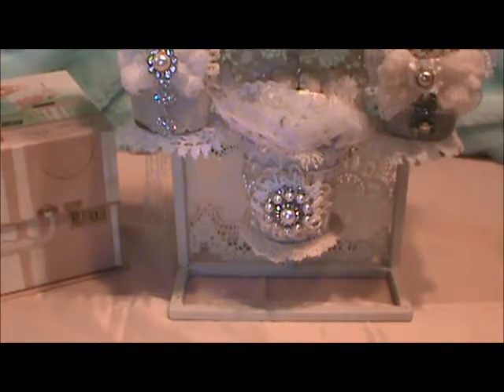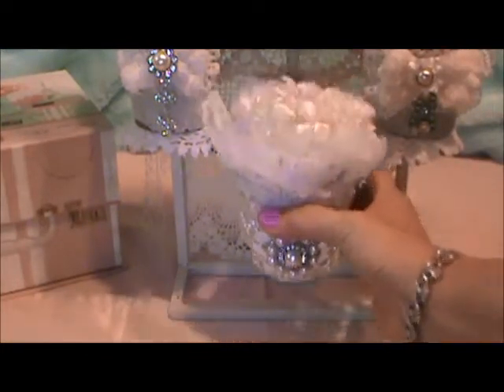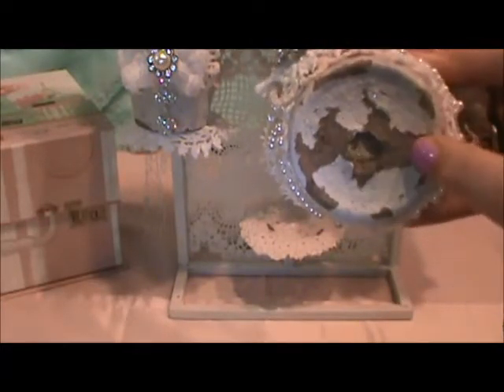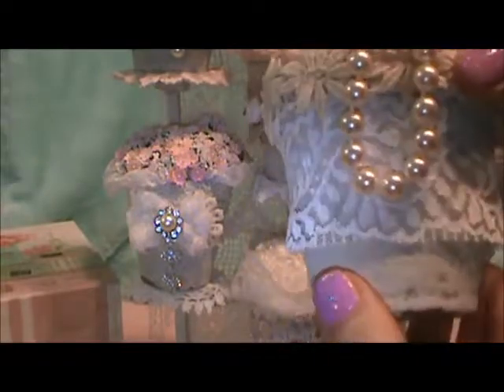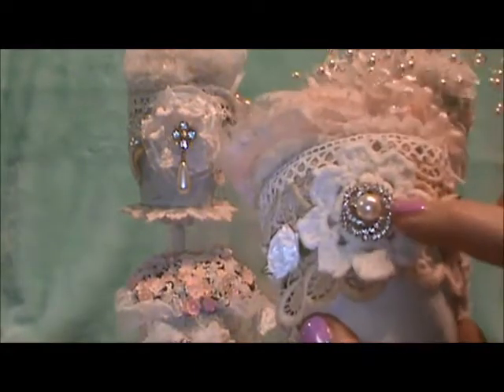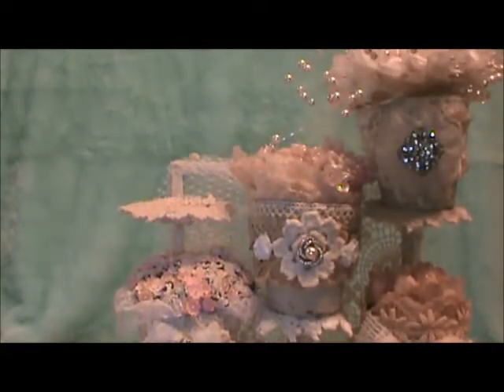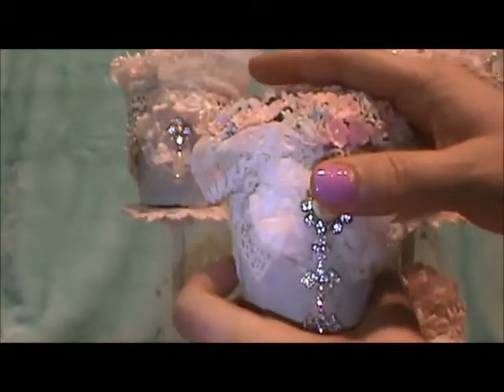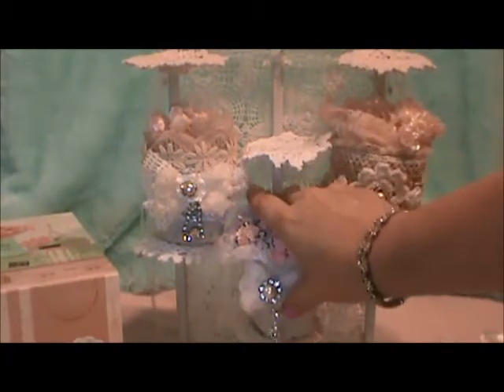Shabby Altered Peat Pots